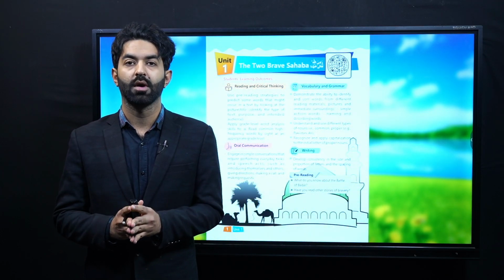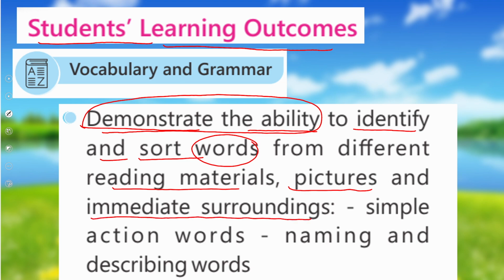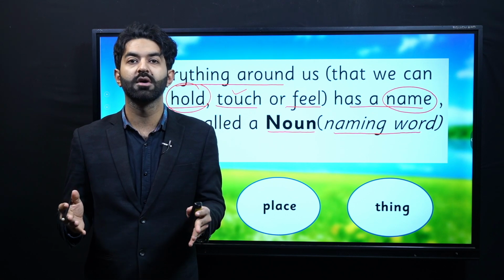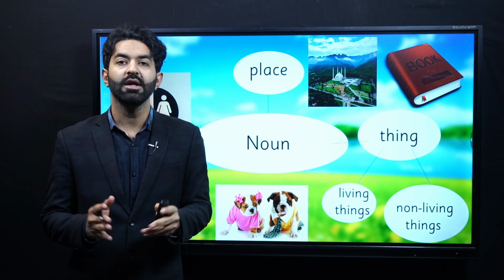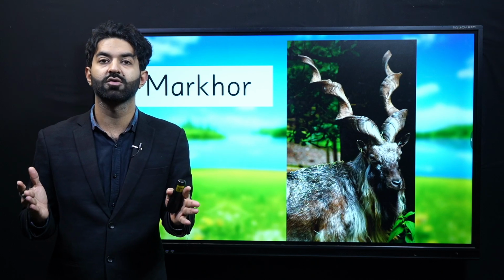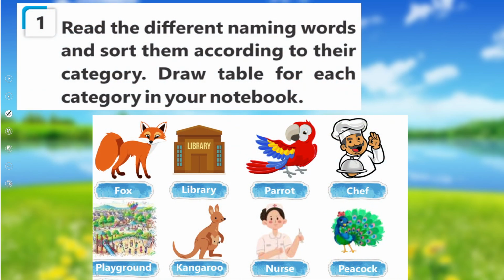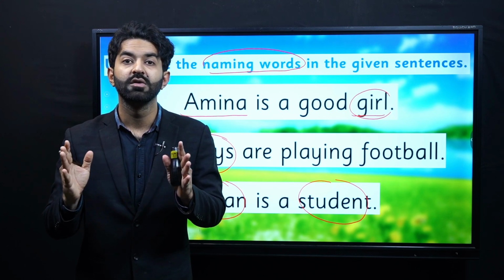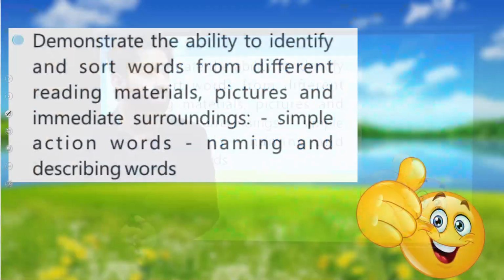English Grade 3 Chapter 1 Lecture 1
1.PowerPoint Presentation